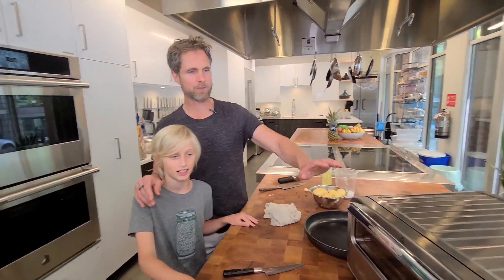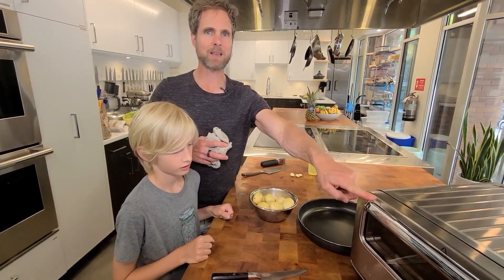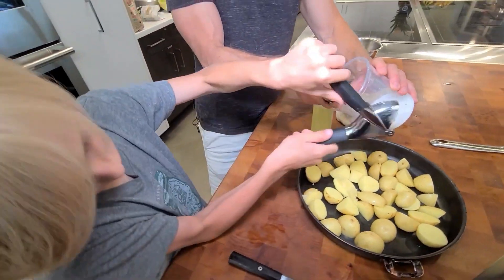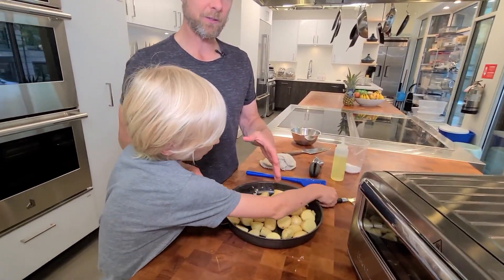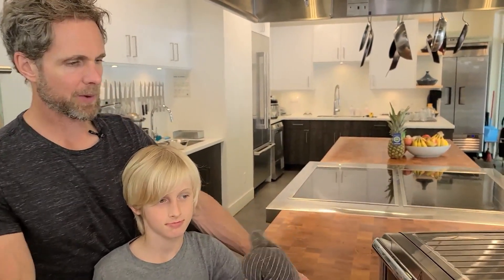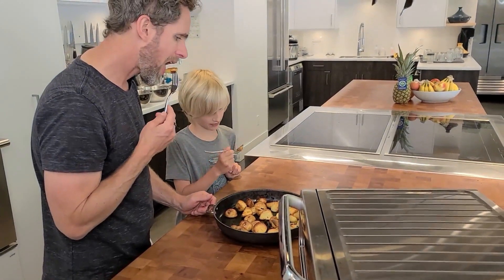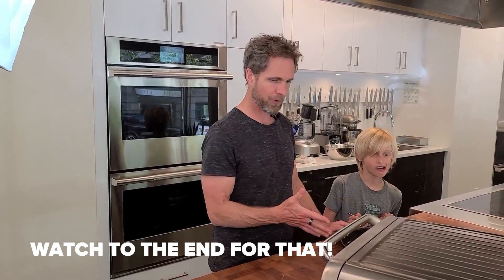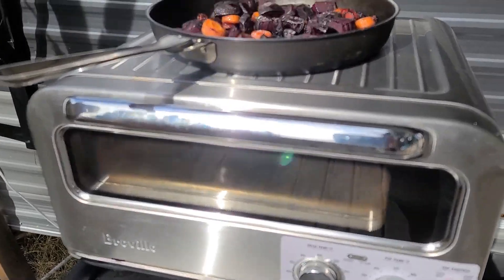Roasted veggies in our Breville Pizzaiolo! More than just pizza!!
We're using our Breville Pizzaiolo for much more than just pizza. We're getting amazing results with roasted veg! In this short video we share how fun and easy it is!